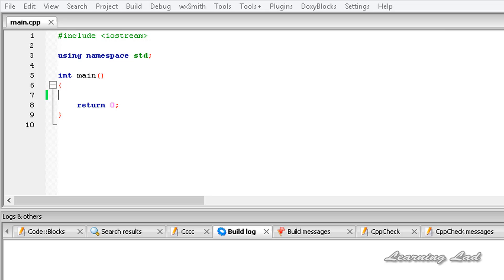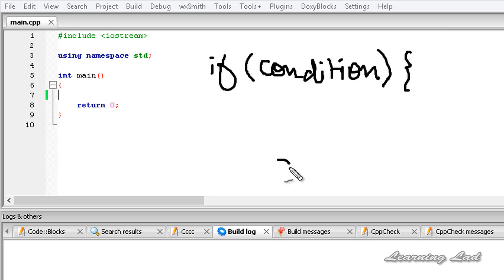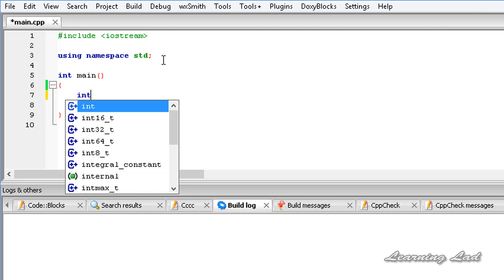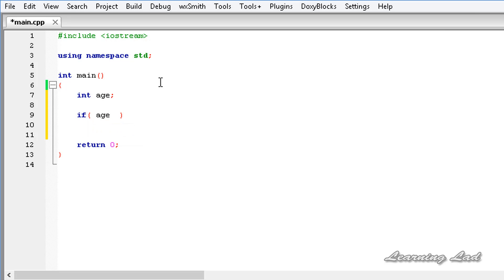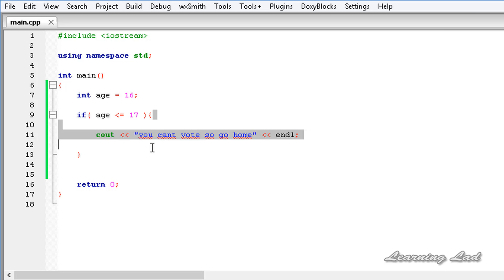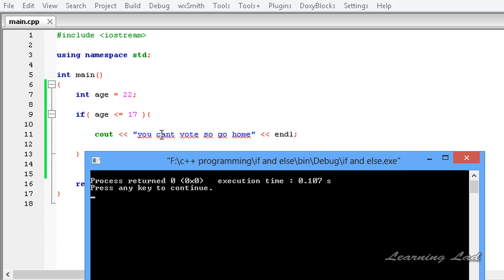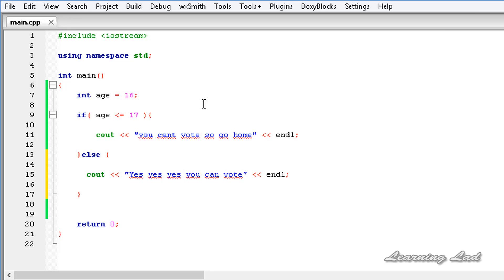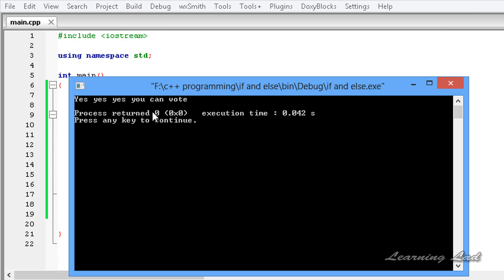C++ Video Tutorial | CPP IF ELSE | Conditional Statement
In this c++ / cpp programming video tutorials / lecture for beginners video series, you will learn about the conditional statements if else in detail.

You will learn how to use if and else in c++, how to use comparison operator with if with an example.